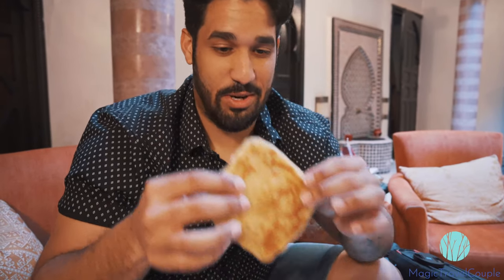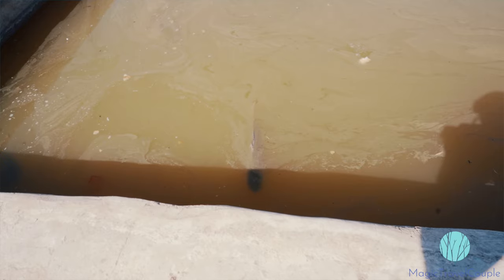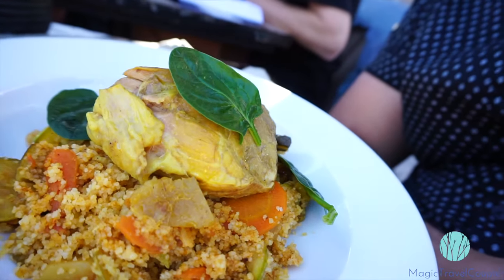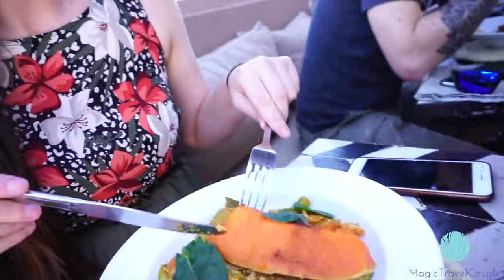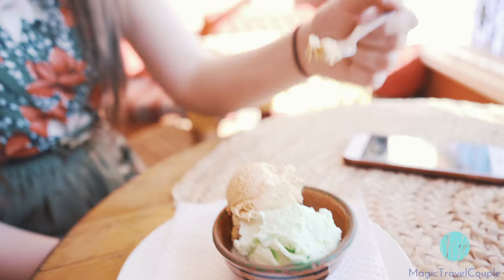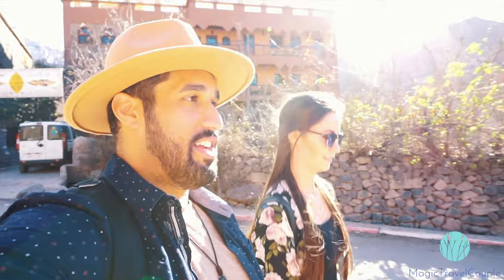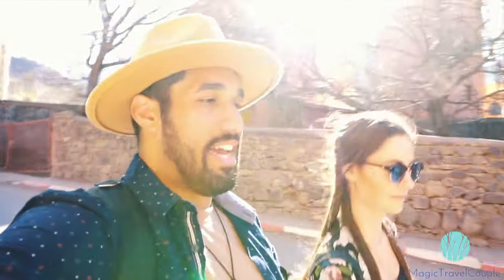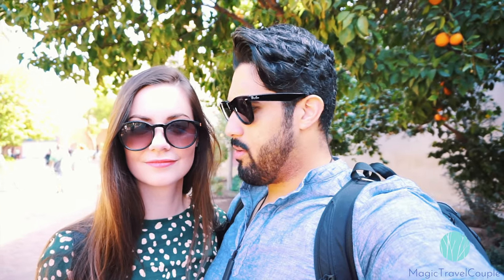LOST IN MOROCCO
MTC VLOG: LOST IN MOROCCO

Our next search for magic around the world we find ourselves in Marrakech Morocco.
Ready for Couscous, Camels, and so much more? Welcome to Morocco!

Adam: @Officialadamjamesking
Claire: @Bearparkes

EQUIPMENT USED:
CAMERA: A7III & SONY A5100
GIMBAL ZHIYUN CRANE V2
STOCK FOOTAGE: STORYBLOCKS.COM